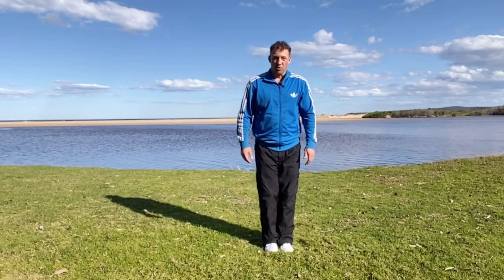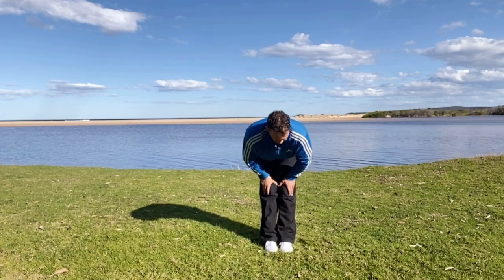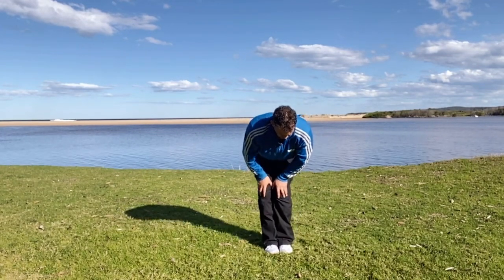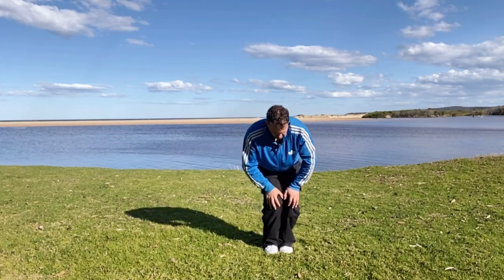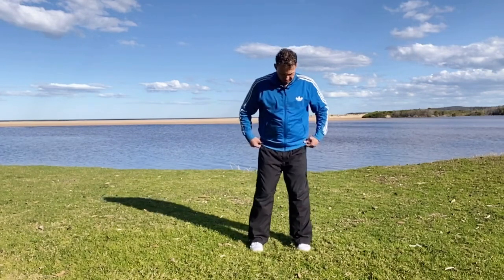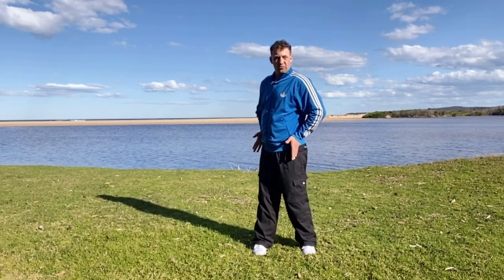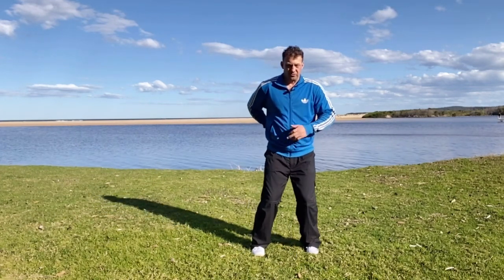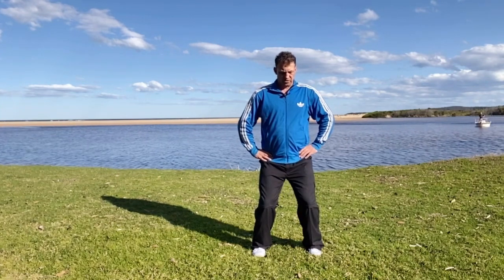Kungfu Joint releases (lower body series)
Follow as described.

Stsrt slowly and gently.

If pain is produced, make the circle smaller.

Or

Stop for that day.